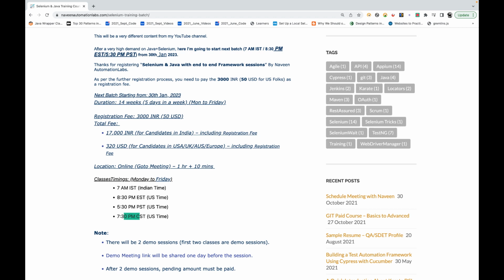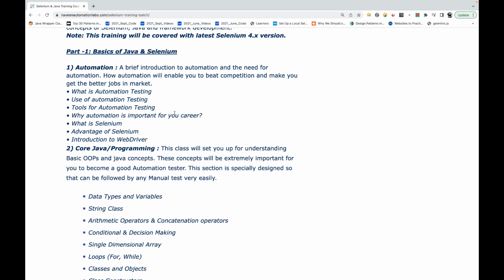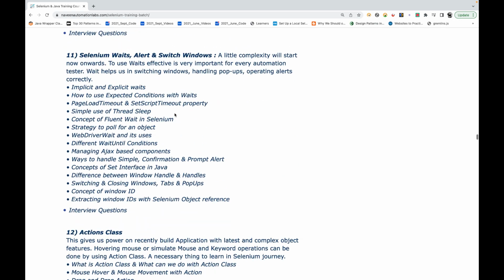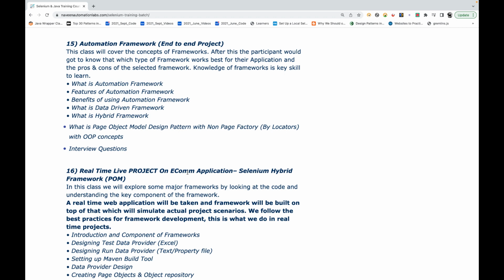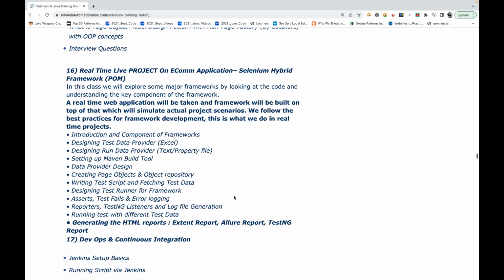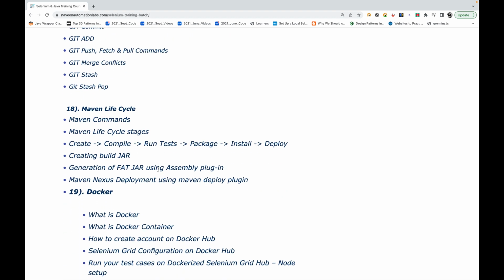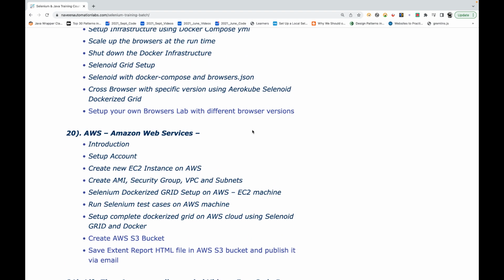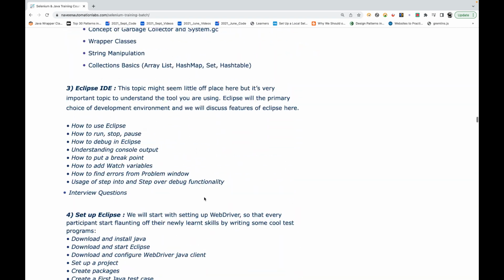Selenium & Java Training – Regular Batch (30th Jan 2023 – 7 AM IST/ 8:30 PM EST)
Jan 2023 - BATCH ANNOUNCEMENT

 SELENIUM & JAVA WITH END TO END FRAMEWORK & TEST DEV OPS – REGULAR BATCH
(30th Jan, 2023 – 7 AM IST / 8:30 PM EST /5:30 PM PST)

Java & Selenium with End to End Framework Infrastructure Setup using DevOps Training – Regular Batch

AMAZING COURSE CONTENT ON CORE JAVA, SELENIUM 4.x FEATURES, DIFFERENT APPROACHES OF FRAMEWORKS, AUTOMATION PROJECTS, DESIGN PATTERNS, SELENIUM GRID ON DOCKER CONTAINERS, SELENOID GRID, BROWSER LAB, DEVOPS, AWS INFRASTRUCTURE SETUP, MAVEN, JENKINS, CI-CD, BLUE OCEAN PIPELINE, GIT Workflow - Complex USE CASES with Full Environment & Infrastructure Setup with AWS EC2, S3 BUCKET and MUCH MORE!!

Location: Online (Goto Meeting) – 1 hr + 10 mins
ClassesTimings: (Monday to Friday)
        7 AM IST (Indian Time)
        8:30 PM EST (US Time)
        5:30 PM PST (US Time)
        7:30 PM CST (US Time)

Naveen AutomationLabs Paid Courses:
GIT Hub Course: